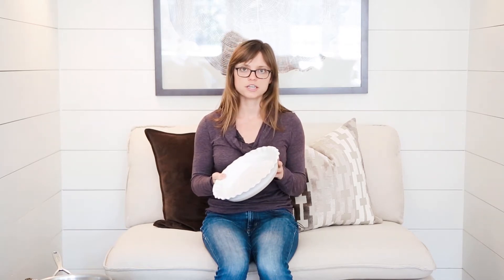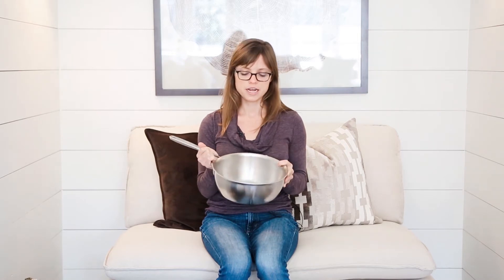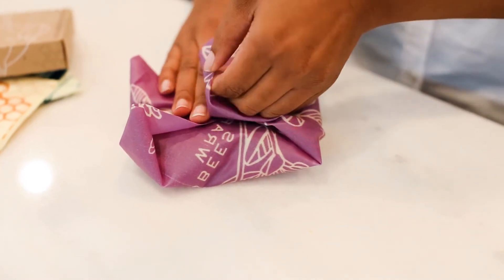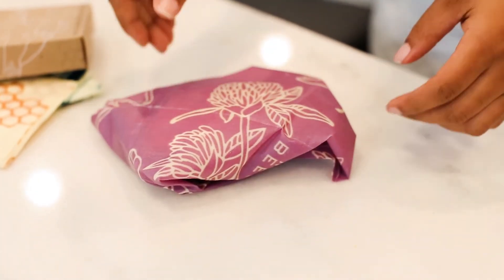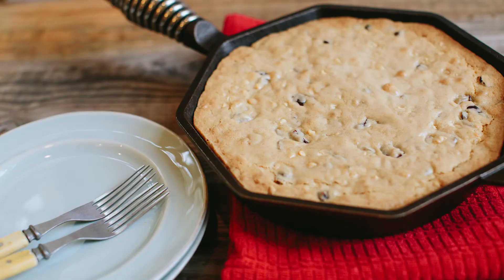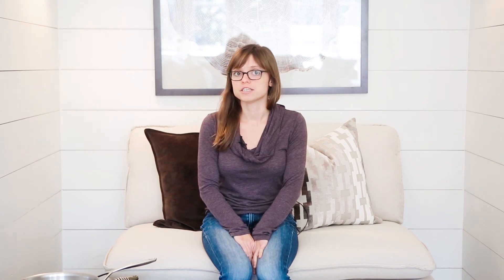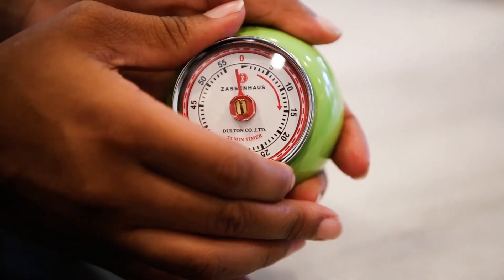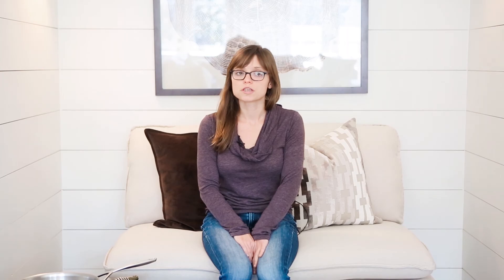Gift Guide: Gifts For The Baker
Pie plates and cake stands and timers, oh my! If you've got a baker (or three) in your family, we've got your gifting list covered. Here are our favorite eight presents from the Shoppe at Southern Kitchen, suitable for experienced and novice bakers alike.